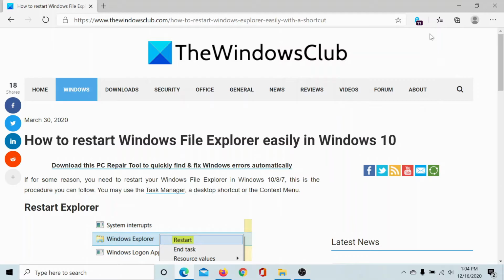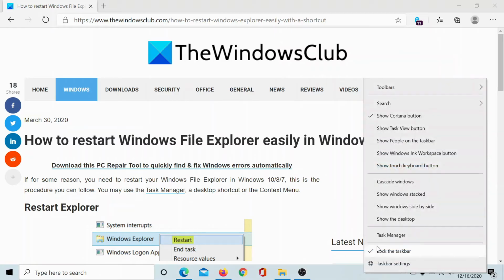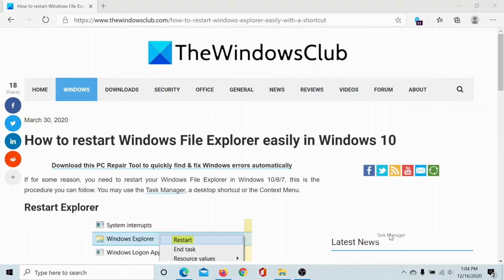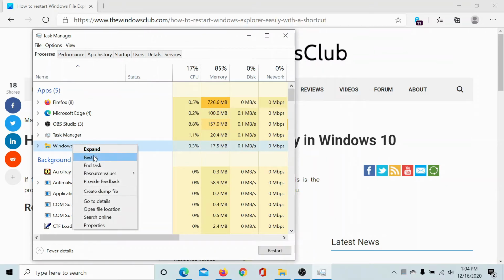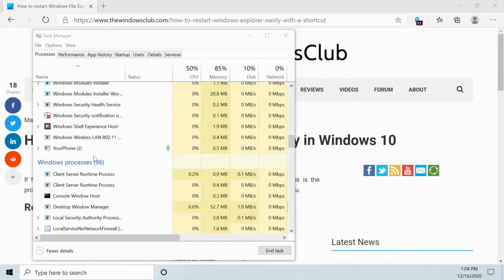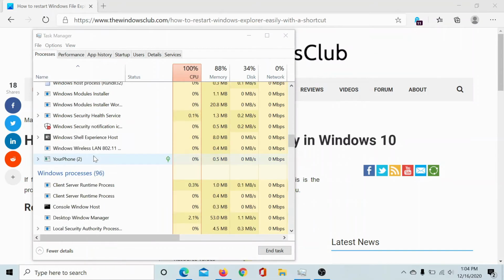How to restart File Explorer easily in Windows 11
If for some reason, you need to restart your Windows File Explorer in Windows 11/10, this is the procedure you can follow. You may use the Task Manager, a desktop shortcut or the Context Menu.

To restart File Explorer in Windows 11/10, do the following:

1] Right-click on the taskbar
2] Select Task Manage
3] Locate Windows Explorer process
4] Right-click on it
5] Click on Restart